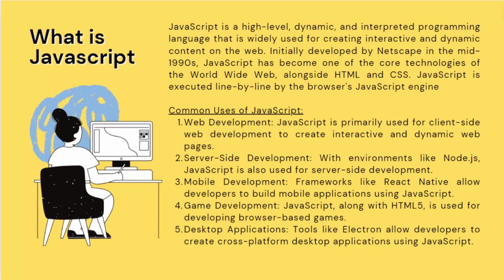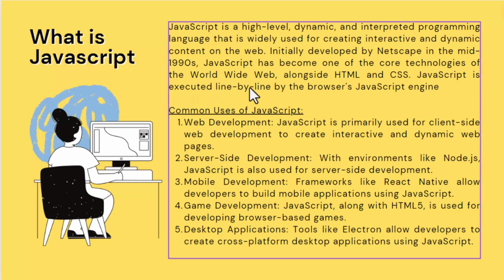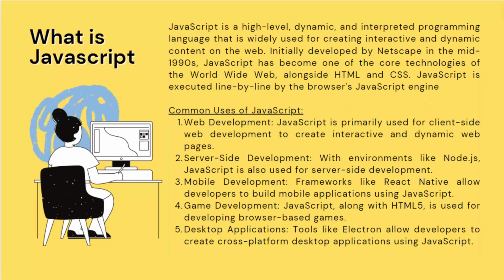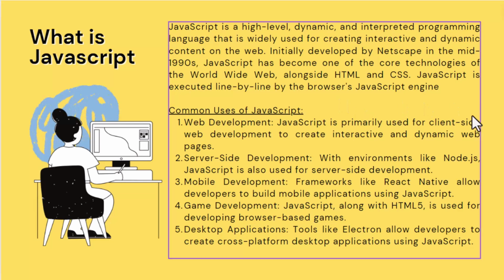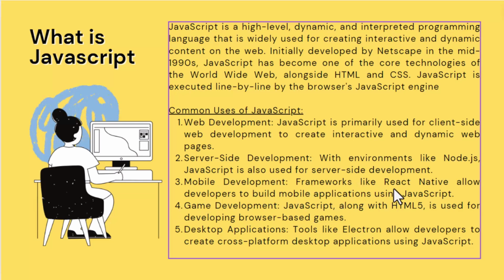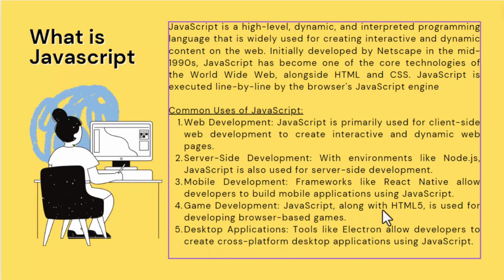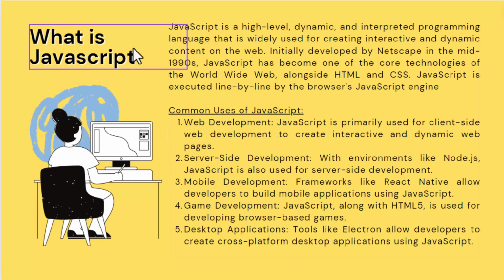01. What Is Javascript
Description:
Welcome to my ultimate JavaScript tutorial series! Whether you're just starting your coding journey or looking to level up your skills, this video is your comprehensive guide to mastering JavaScript—from fundamentals to advanced techniques and modern best practices.

JavaScript is the backbone of web development, enabling dynamic and interactive experiences on websites and applications. Understanding JavaScript not only opens doors to frontend development but also backend with Node.js, making it an essential skill for any developer.

🔥 What You'll Learn:

1. JavaScript Fundamentals:
Variables and Data Types: Understand how to declare variables, manipulate data types (strings, numbers, booleans), and use operators (arithmetic, comparison, logical) to perform operations.
Control Flow: Master conditional statements (if-else, switch) and looping structures (for loops, while loops) to control the flow of your code based on different conditions.

2. Functions and Scope:
Functions: Learn to define functions, pass arguments, and return values. Explore function expressions, arrow functions, and higher-order functions to enhance code flexibility and reusability.
Scope and Closures: Understand variable scope (global vs. local) and closures, which allow functions to access and manipulate variables defined outside their scope.

3. Asynchronous JavaScript:
Callbacks: Explore the concept of callbacks and how they facilitate asynchronous programming by executing functions once certain operations complete.
Promises: Dive into promises as a cleaner alternative to callbacks, enabling better handling of asynchronous operations and chaining multiple asynchronous tasks.
Async/Await: Harness the power of async functions and await keywords to write asynchronous code in a synchronous-like manner, improving code readability and maintainability.

4. Modern JavaScript Features:
ES6 and Beyond: Discover ES6 features such as template literals, destructuring, default parameters, and rest/spread operators to write more concise and expressive code.
Modules: Organize your JavaScript code into reusable modules using import and export statements, promoting modularity and maintainability in large-scale applications.

5. Data Structures and Manipulation:
Arrays: Master essential array methods like map, filter, reduce, and sort to efficiently manipulate and transform array data.
Objects and Prototypes: Understand object-oriented programming concepts in JavaScript, including object creation, manipulation, inheritance, and prototype chains for extending object functionality.

6. DOM Manipulation and Event Handling:
DOM Basics: Learn to manipulate the Document Object Model (DOM) to dynamically update and modify HTML content using JavaScript.
Event Handling: Capture and respond to user interactions (clicks, keypresses, form submissions) through event listeners and handlers, creating interactive and responsive web applications.

7. Error Handling and Debugging:
Error Types and Handling: Identify common JavaScript errors and implement robust error-handling strategies using try...catch blocks to gracefully manage exceptions.
Debugging Techniques: Utilize browser developer tools and debugging techniques to diagnose and fix issues in your JavaScript code, ensuring smooth application performance.

8. Practical Applications and Projects:
Real-world Examples: Apply your knowledge to practical projects and coding challenges that reinforce core JavaScript concepts and demonstrate their application in real-world scenarios.
Best Practices: Follow industry best practices for writing clean, efficient, and maintainable JavaScript code, including code organization, naming conventions, and documentation standards.

9. Advanced Topics:
Functional Programming: Explore functional programming concepts in JavaScript, including higher-order functions, pure functions, and immutability for writing robust and scalable code.
Browser APIs: Integrate JavaScript with browser APIs (e.g., Fetch API, localStorage) to perform network requests, store data locally, and enhance user experiences.
Performance Optimization: Optimize JavaScript performance through techniques such as code minification, lazy loading, and reducing unnecessary DOM operations to improve page load times and user experience.

Whether you're aspiring to become a frontend developer, backend engineer, or full-stack developer, mastering JavaScript is essential for building robust, scalable, and interactive web applications.